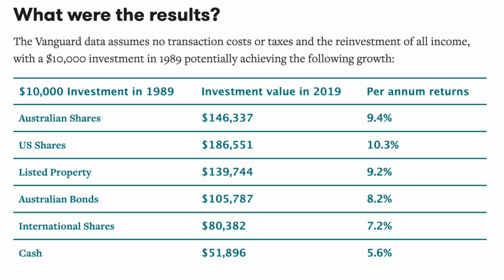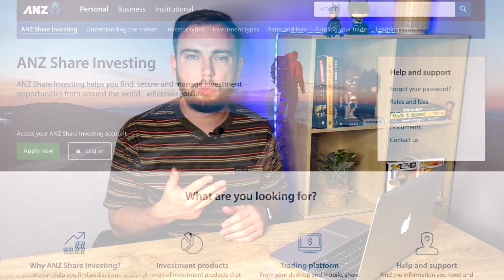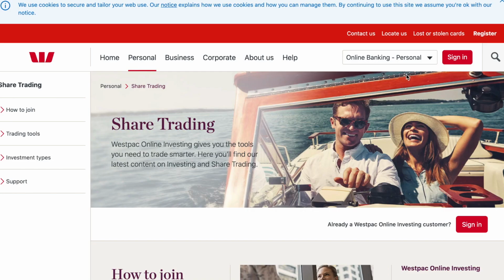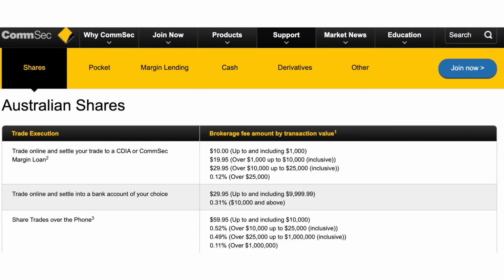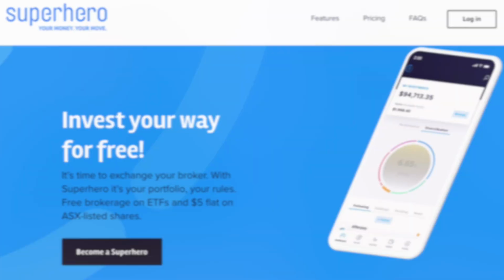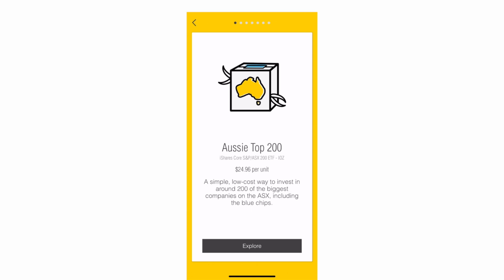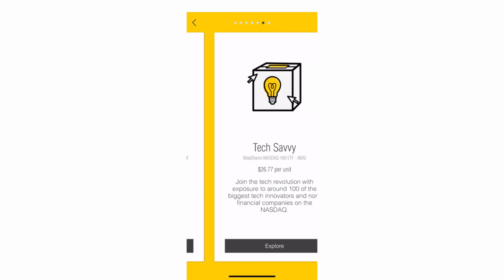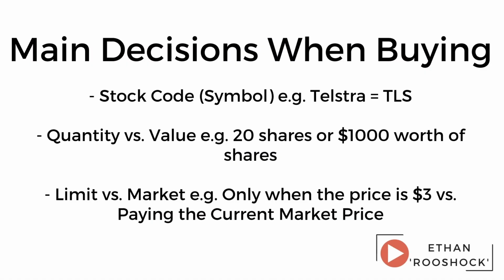How To Start Investing in Australia | A Beginners Guide to Investing in Australia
In this video I discuss how to start investing in Australia. This guide on investing in Australia is for beginners and provides the basics of starting to invest in Australia. I talk about the stock market in general, what the ASX is, what stock brokers are, as well as keeping track of your investments.
Have you started your investing journey? What lessons have you learned along the way?
📈Digital Surge (Australian Based Crypto Exchange) -
💸Pearler (Australian Based) ($9.50 brokerage and Free Brokerage on Some ETFs)
Ethan 'Rooshock' (Rucioch) is an Australian business owner in his mid 20's. He is the owner and director of Rooshock Accounting, an accounting firm. He is also the creator of an NFT project, Rooshocks. In his spare time, he enjoys travelling as well as watching countless hours of sport. On this channel you will find a range of different content, including personal finance, business advice, tax tips, crypto tax tips, NFT discussions and even some social media marketing content.